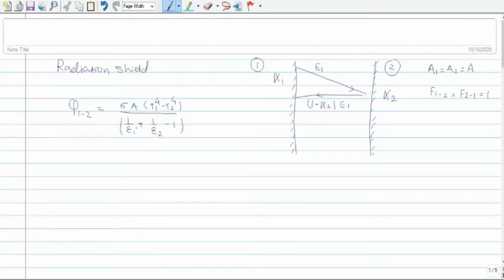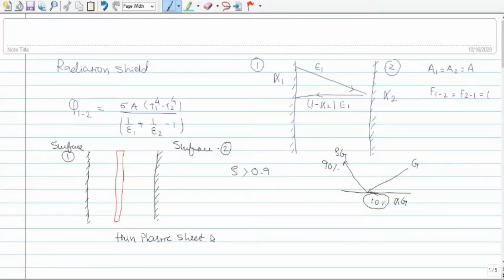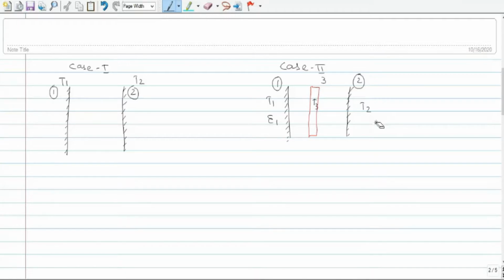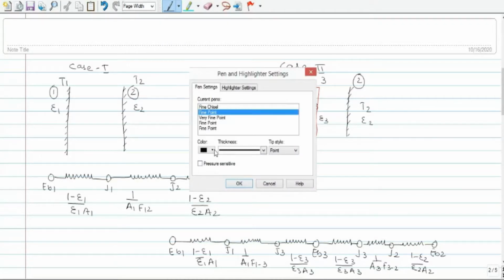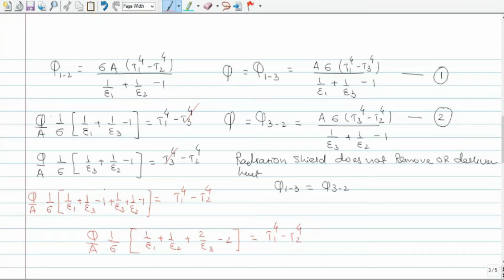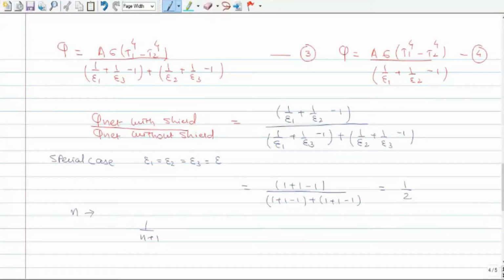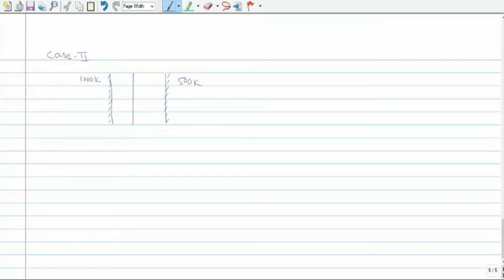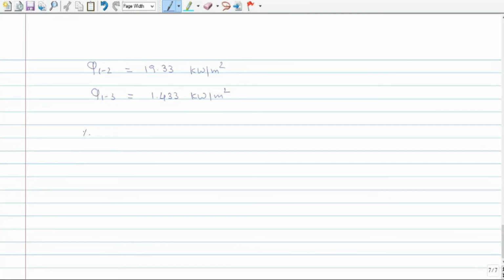Heat Transfer by Radiation Lecture-5 | 3151909 | GTU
Topic Discuss
1. Radiation shield
2. Numerical based on theory of Radiation shield